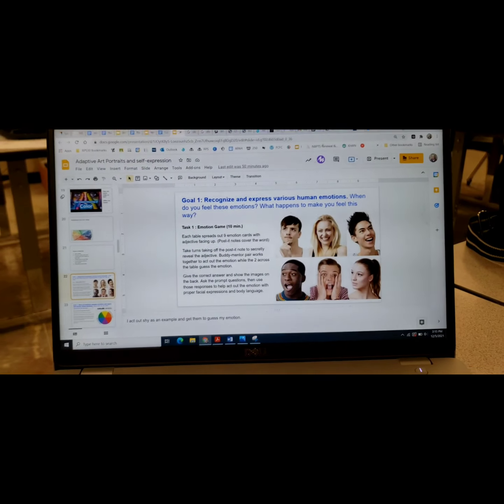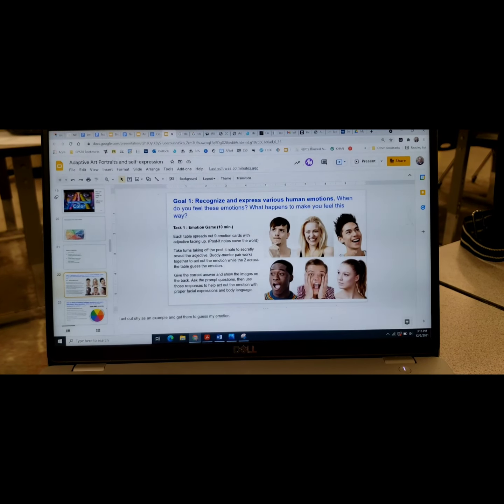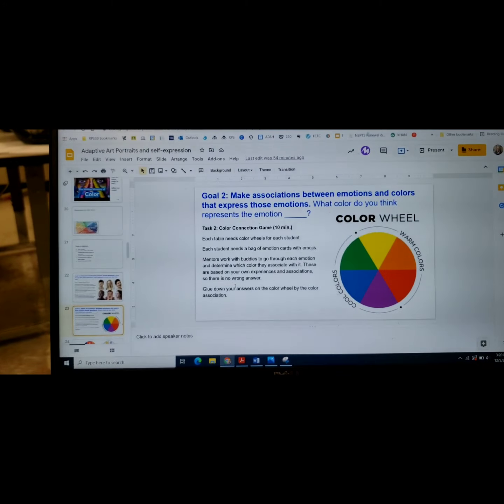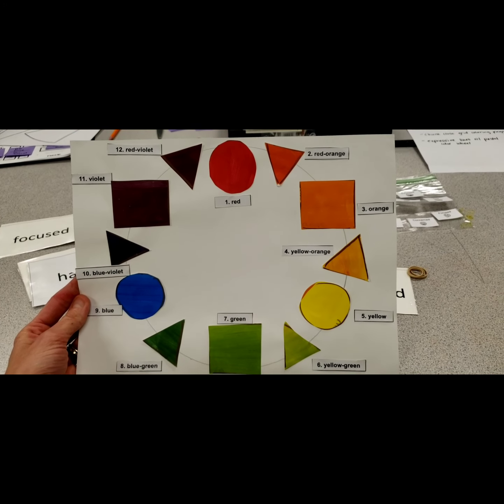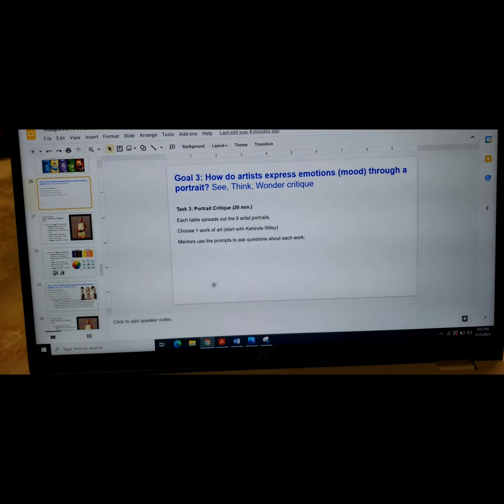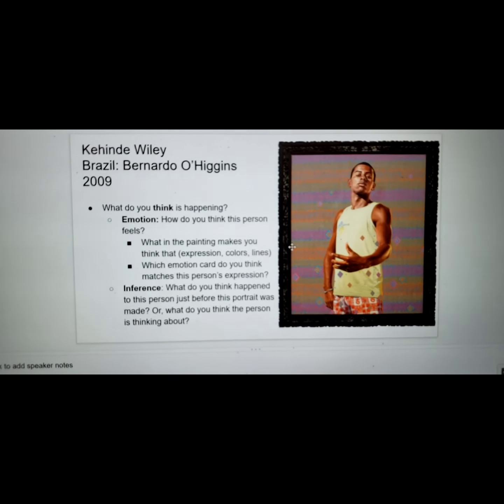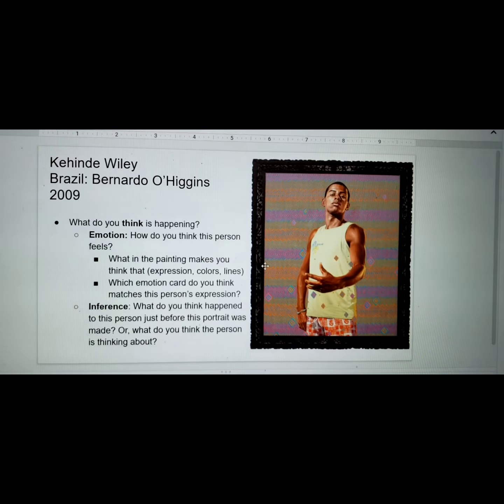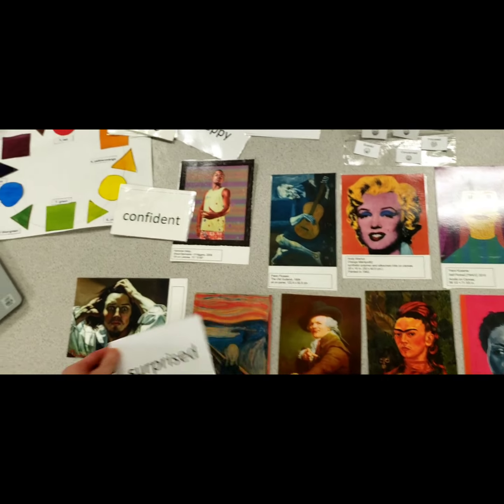lesson overview: expressive portrait critique in adaptive art class